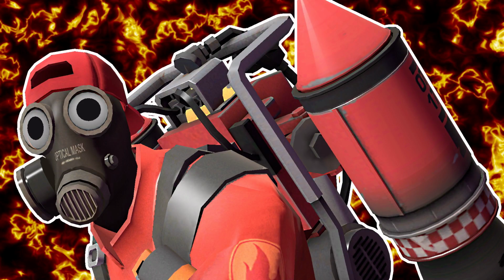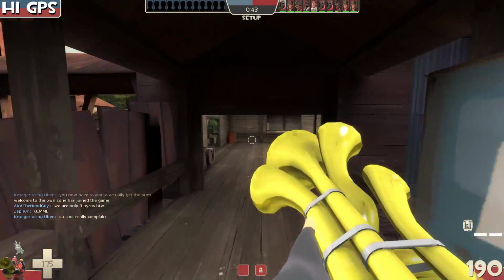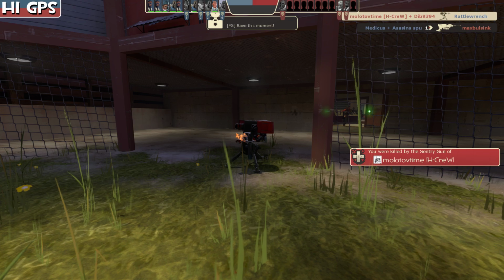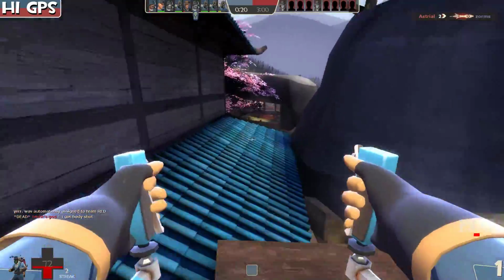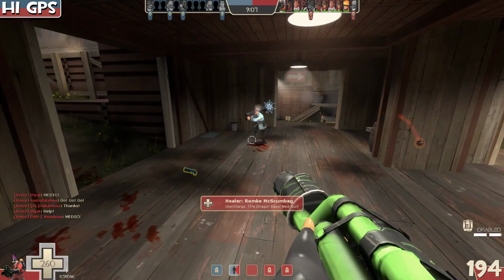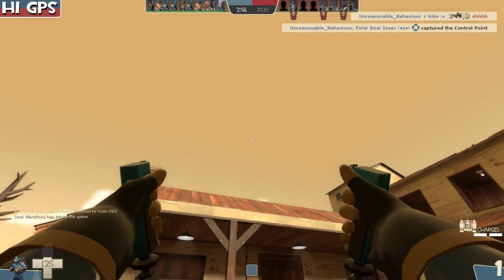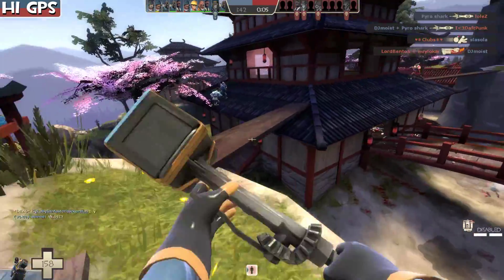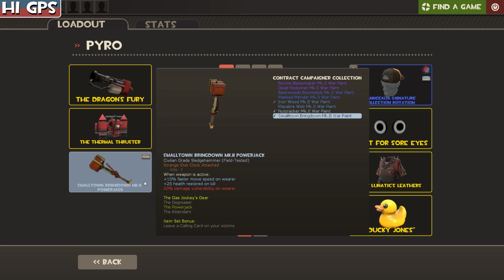TF2: Thermal Thruster - Hi GPS #305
We examine the new pyro weapon: Thermal Thruster. A jetpack that is quite useful.